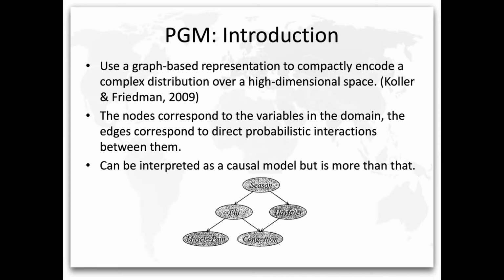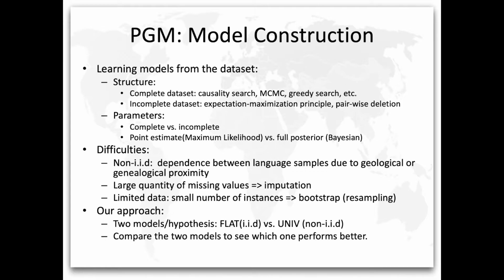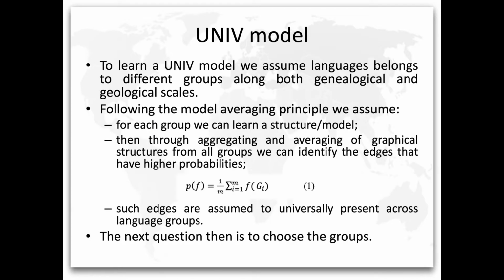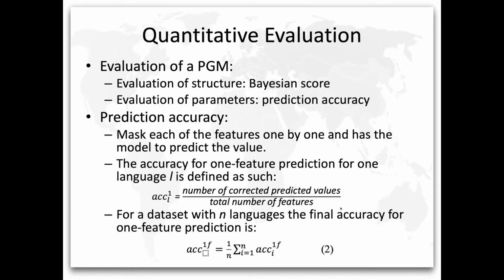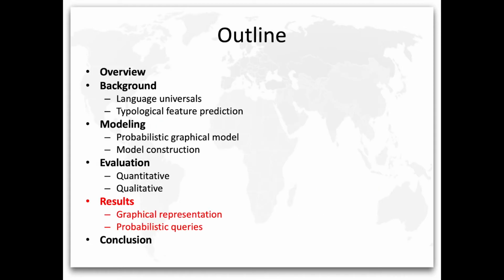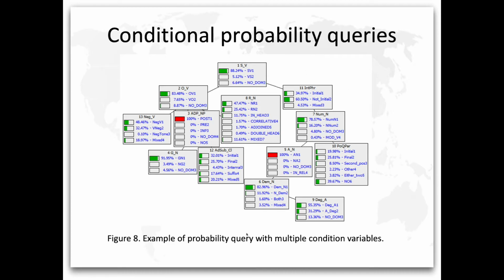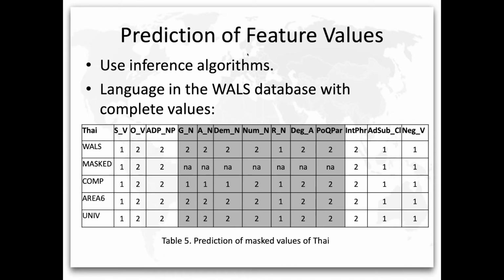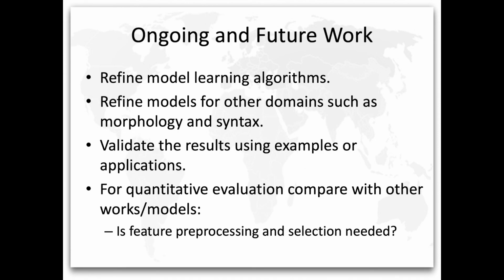SIGTYP 2021: Modeling Linguistic Typology - A Probabilistic Graphical Models Approach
Modeling Linguistic Typology - A Probabilistic Graphical Models Approach
By Xia (Robin) Lu

Abstract: In this paper, we propose to use probabilistic graphical models as a new theoretical and computational framework to study linguistic typology. The graphical structure of such a model represents a meta-language that consists of linguistic variables and the relationships between them while the parameters associated with each variable can be used to infer the strength of the relationships between the variables. Such models can also be used to predict feature values of new languages. Besides providing better solutions to existing problems in linguistic typology such a framework opens up to many new research topics that can help us to gain further insights into linguistic typology.